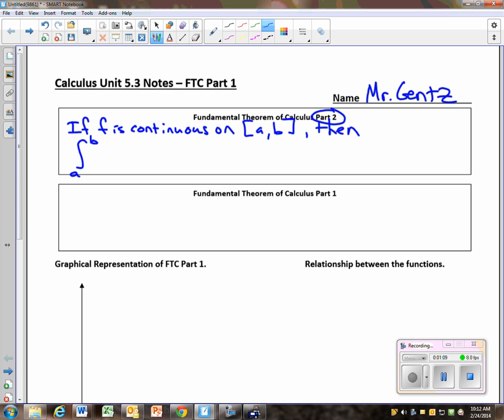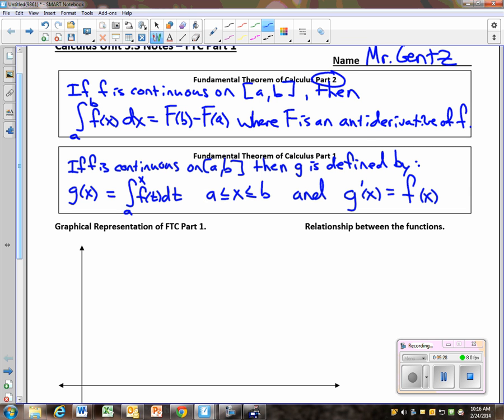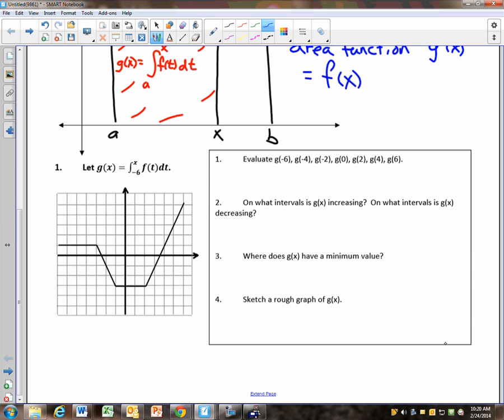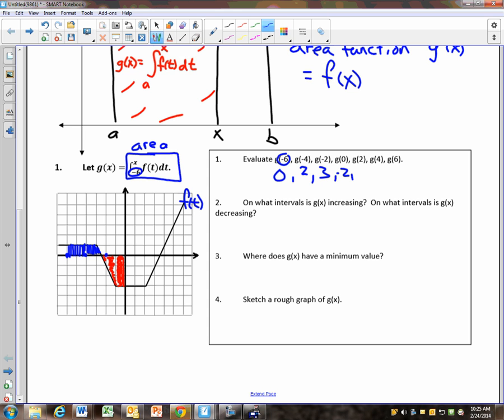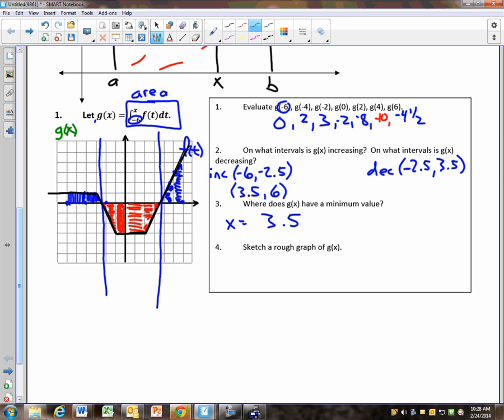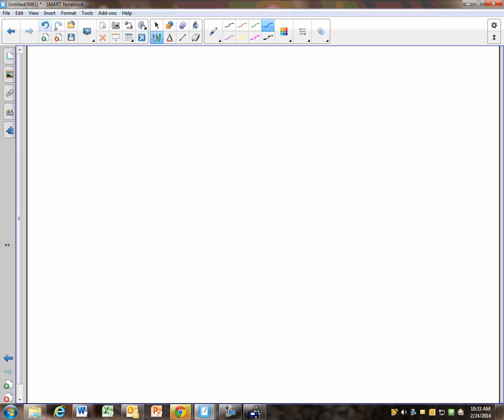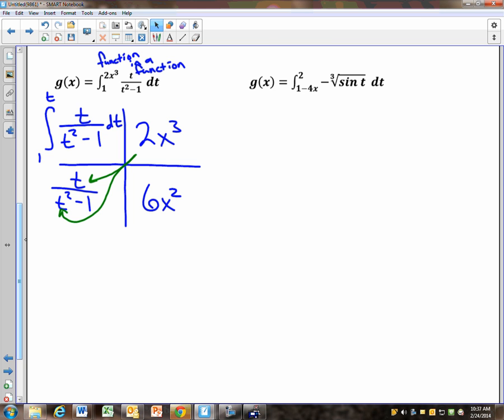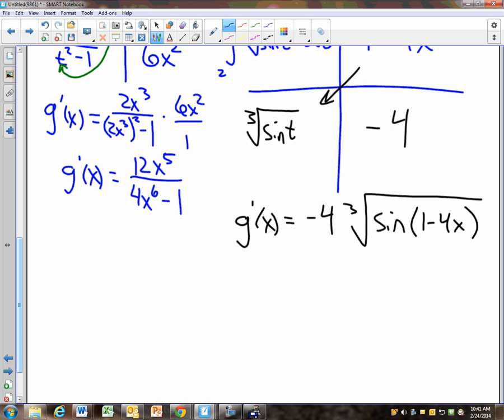Calculus Unit 5.3 Notes Fundamental Theorem of Calculus Part 1 2014 1